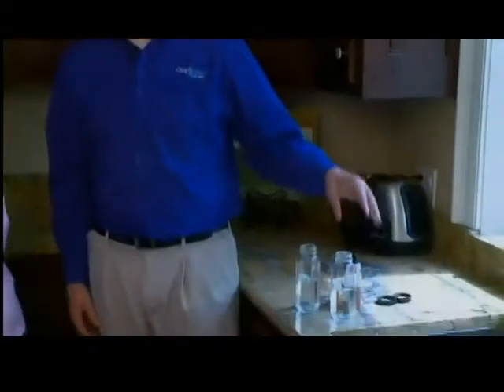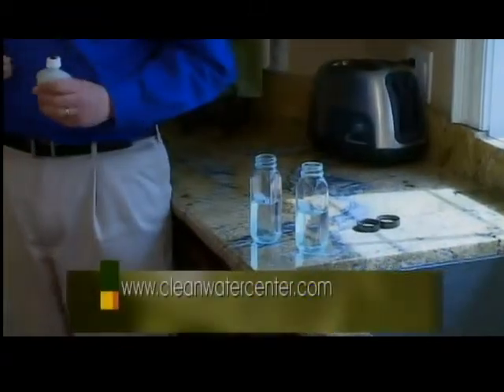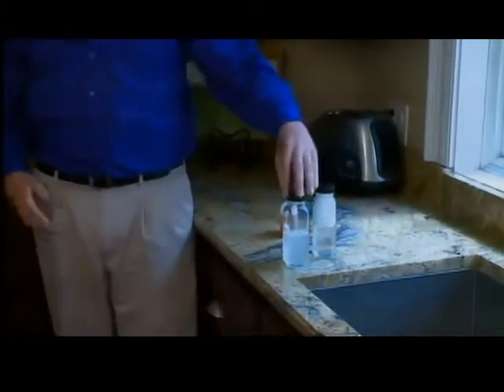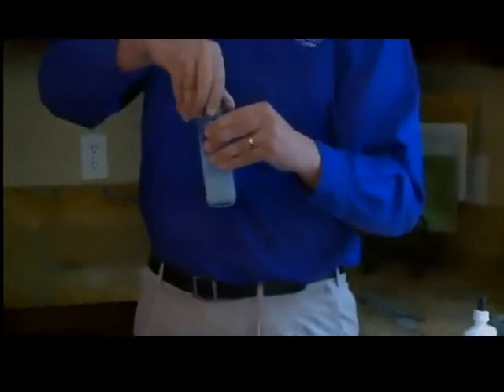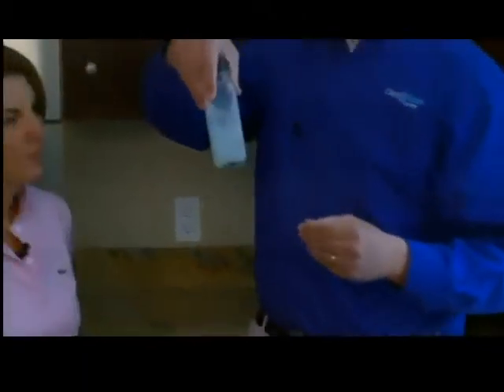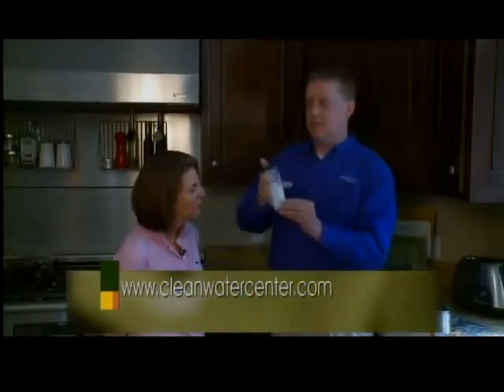The Clean Water Center